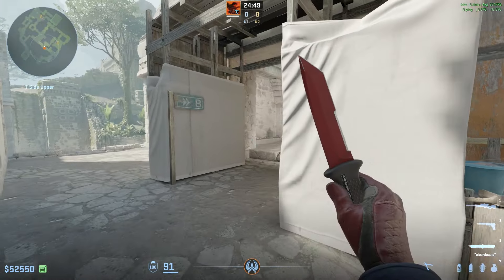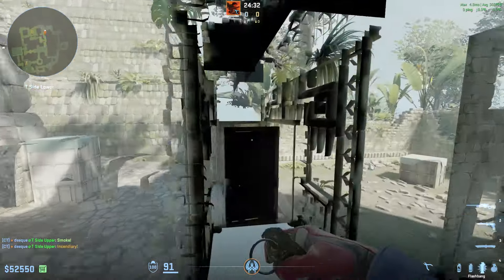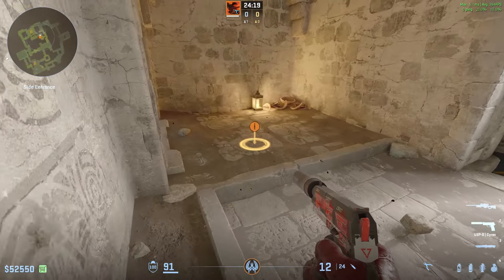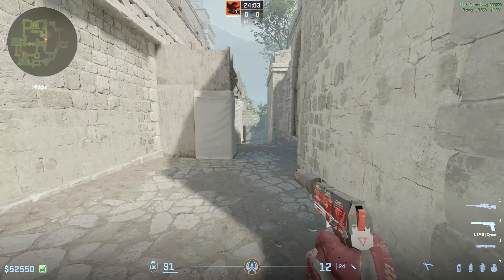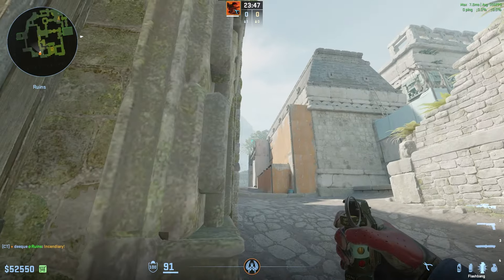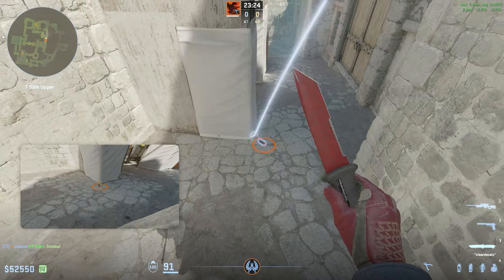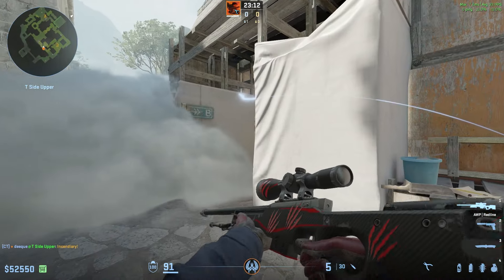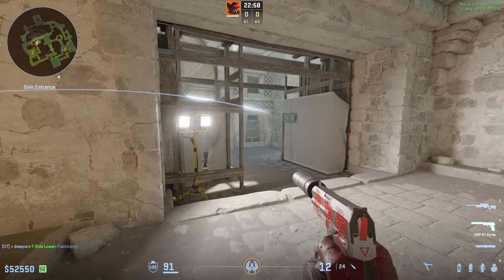Do This Play When You Feel Lost On Ancient CS2!!!